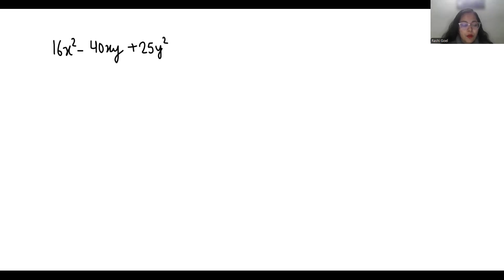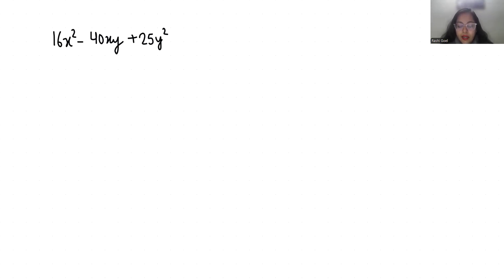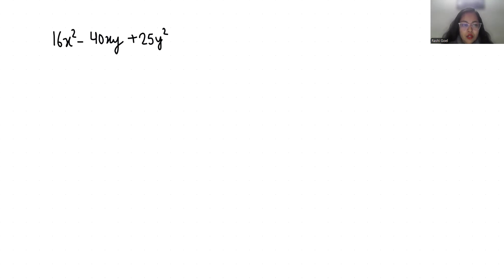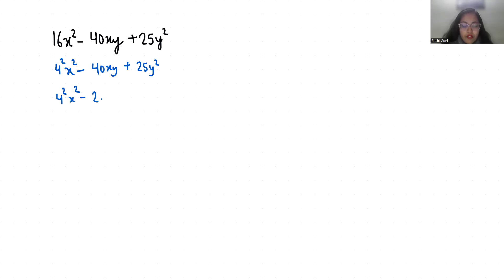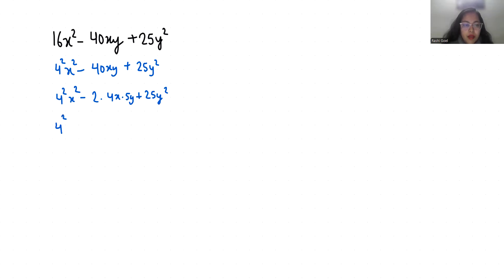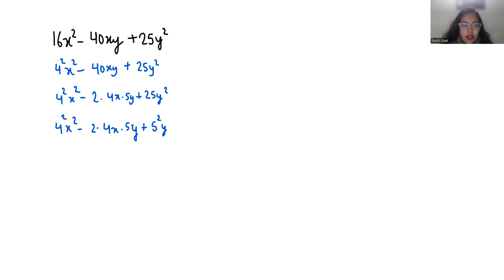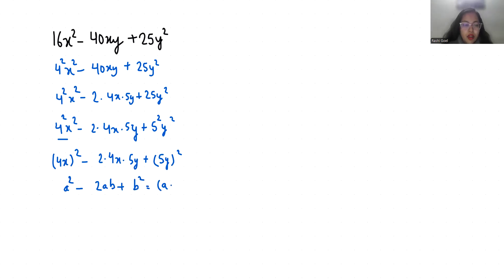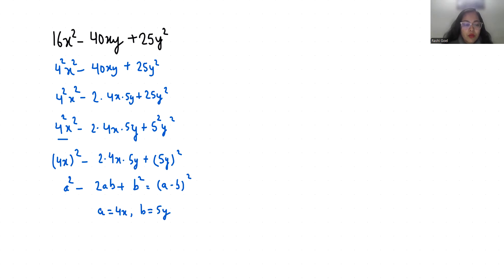16x^2-40xy+25y^2=0 | Learn How To Factor This?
16x^2-40xy+25y^2=0,
16x ^2-40xy+25y^2=0,
16x^ 2-40xy+25y^2=0 ,
16x square -40xy+25y^2=0,